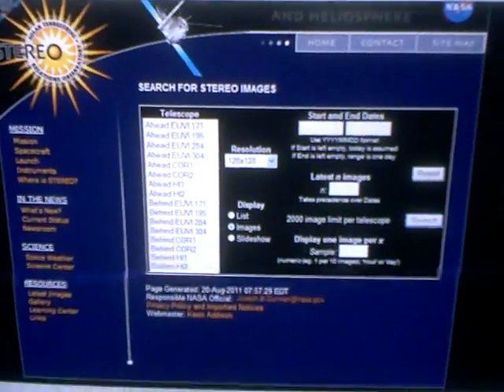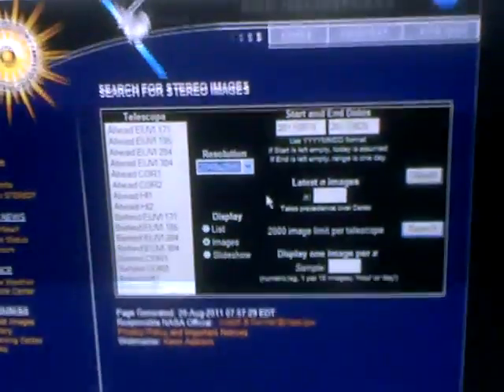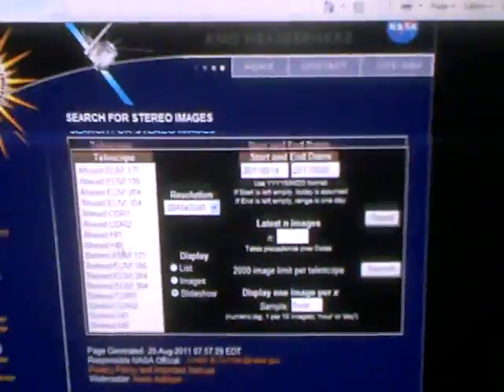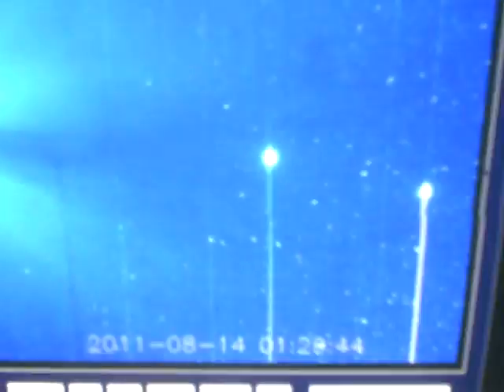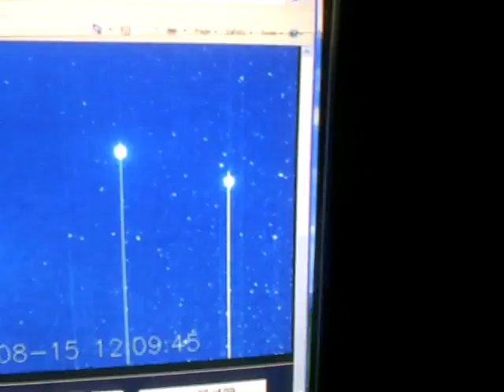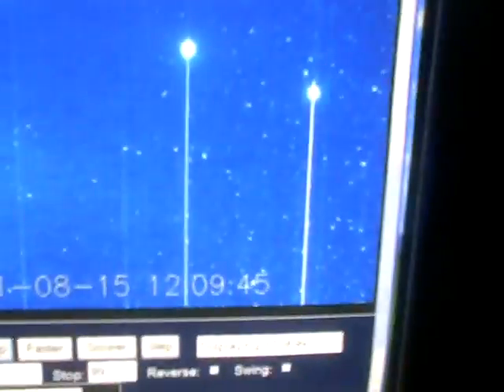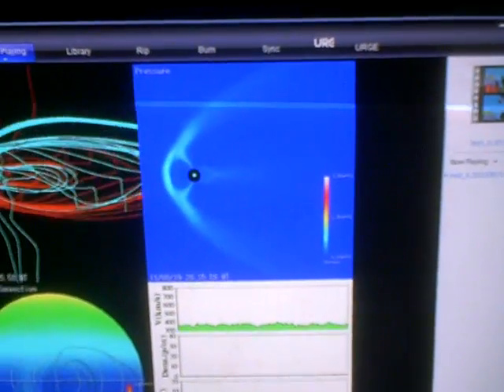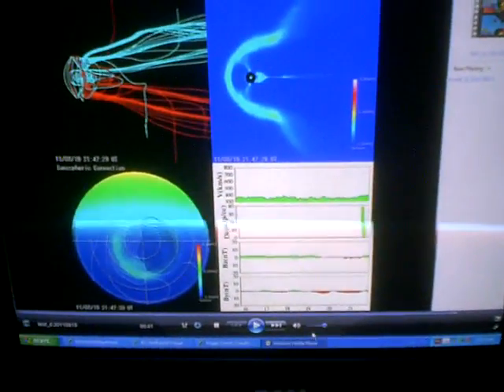How to view Comet Elenin from Stereo B 08/20/2011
I apologize for quality(CRT monitor),  but I was trying to operate the computer with one hand and camera with the other. The two stars are Mercury and Jupiter. It's hard to imagine how large Jupiter must be considering how far out it is from the STEREO B sat.